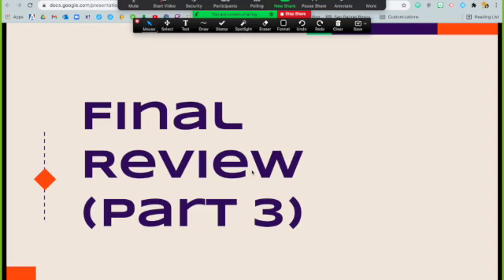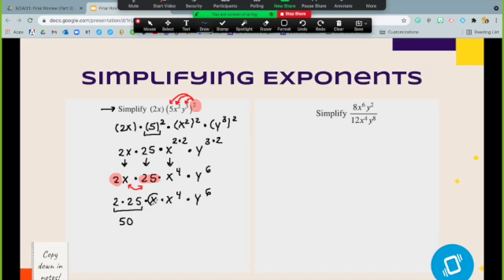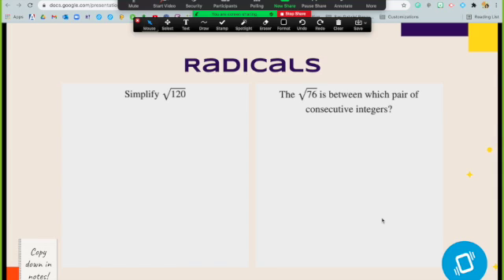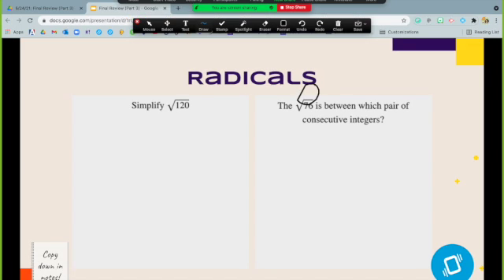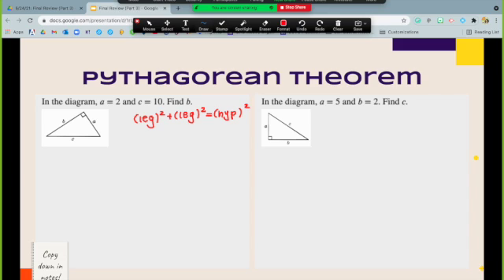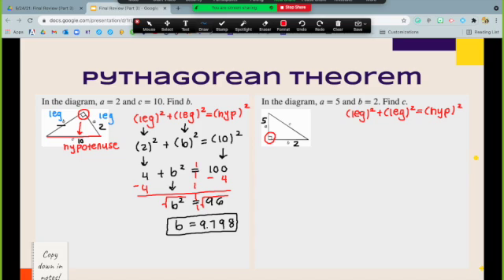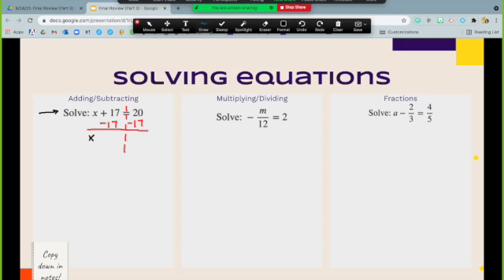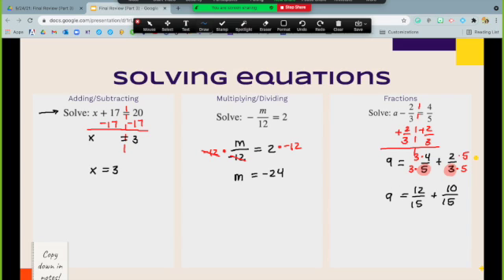Final Review (Part 3)